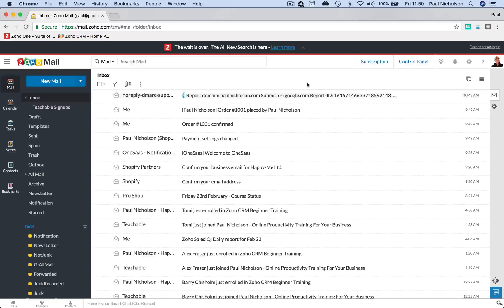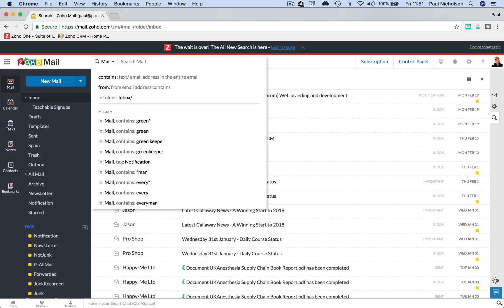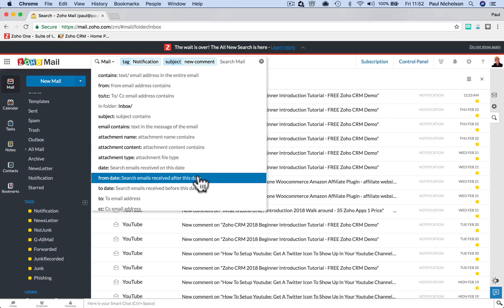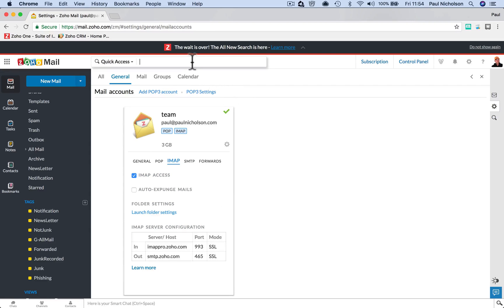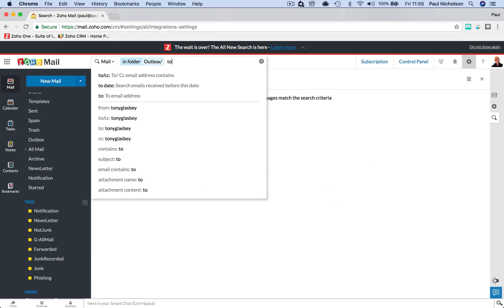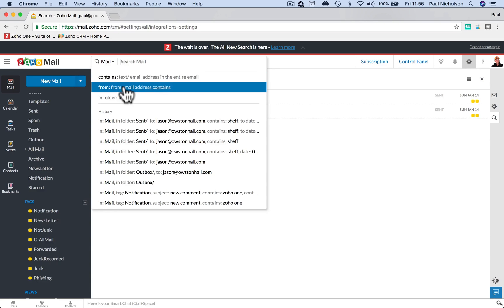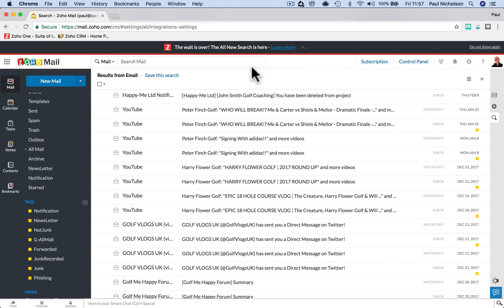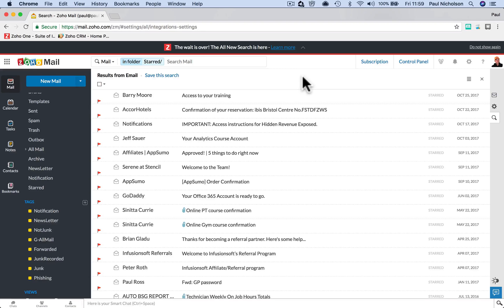How To Use The New Zoho Mail Search Box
This video was requested by a student after Zoho Mail upgraded the search box. I hope it helps you to get to grips with the search functionality and doesn't slow you down.

It can be frustrating to have changes to your daily routine. I hope this helps you get back on track and understand it might actually be better than before.

Check out my Zoho Mail Free Training course for more videos like this one, and a place you can request help: